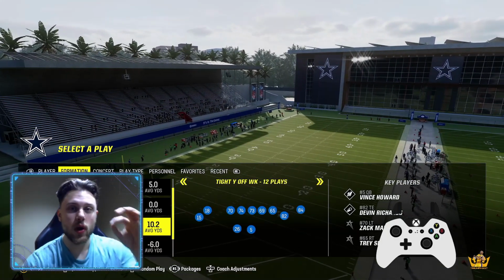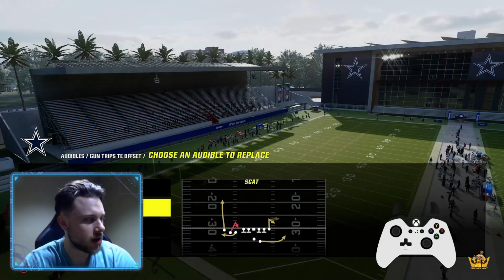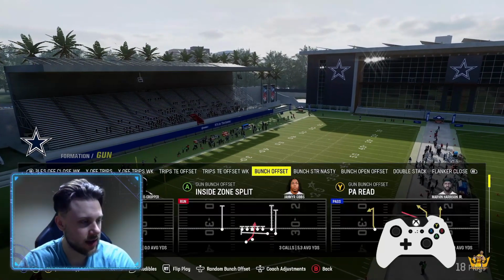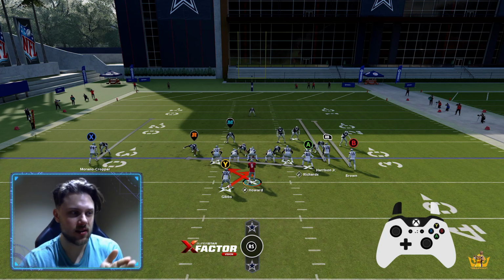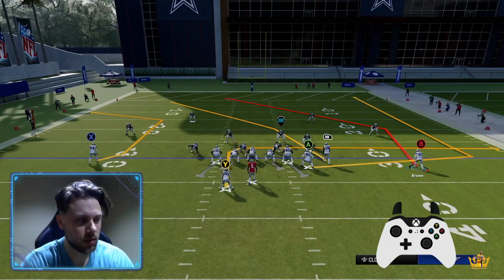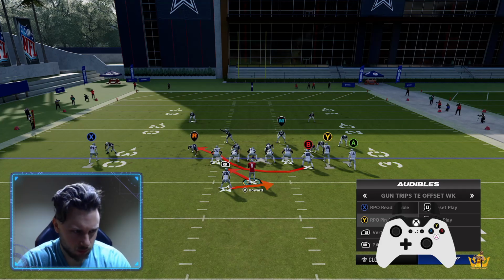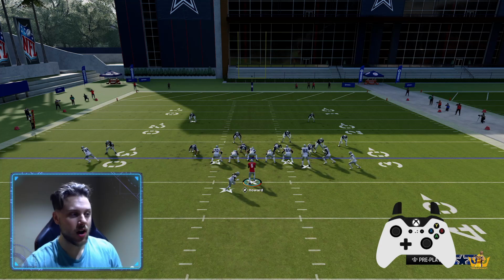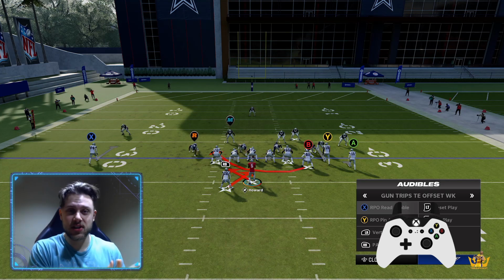How to confuse your opponents on Offense in Madden 24!